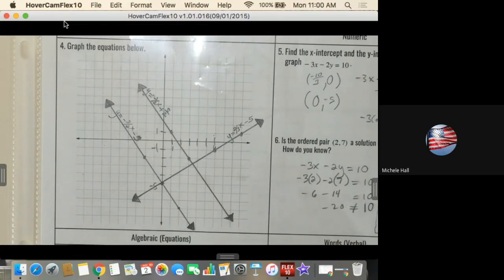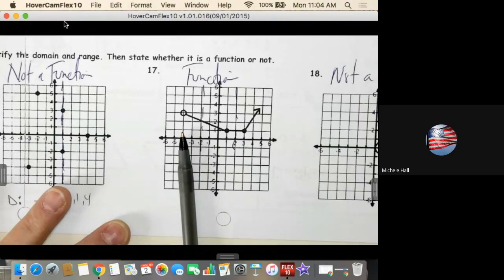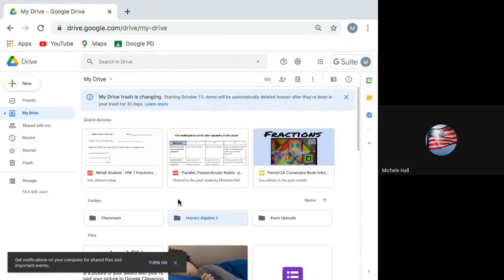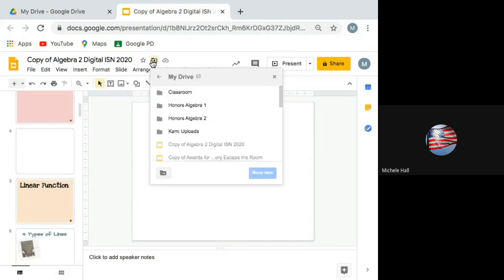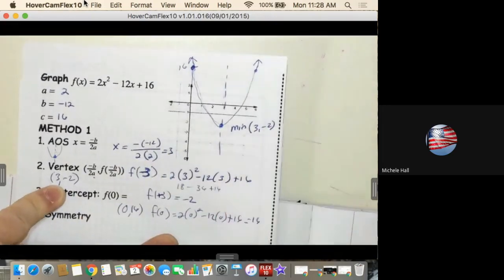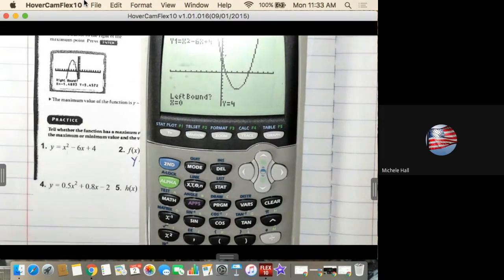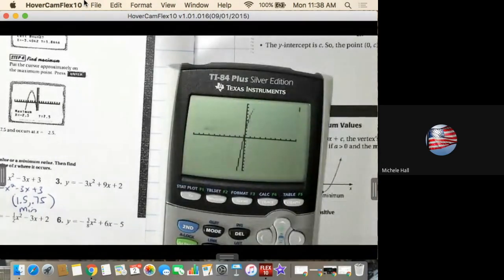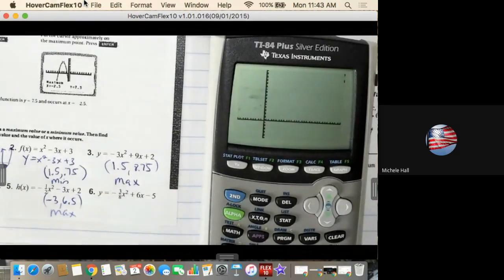Domain, Range & Max:Min Activity